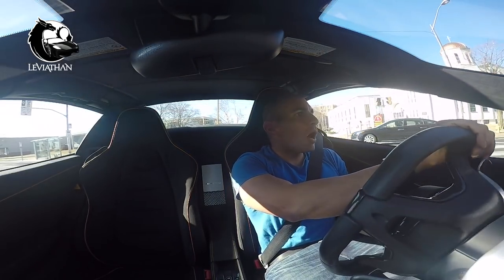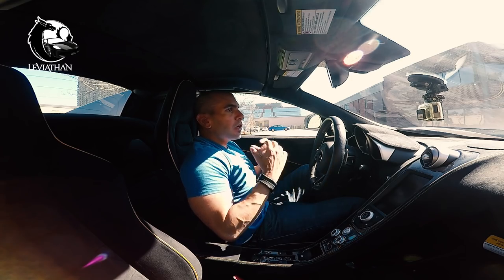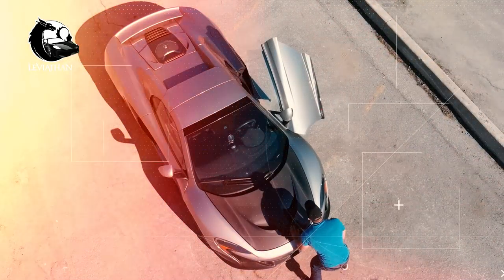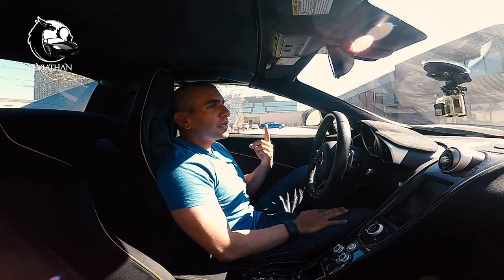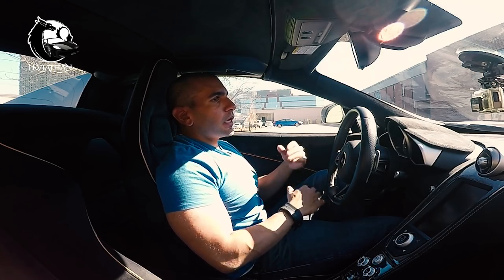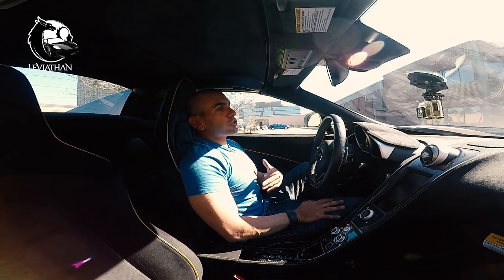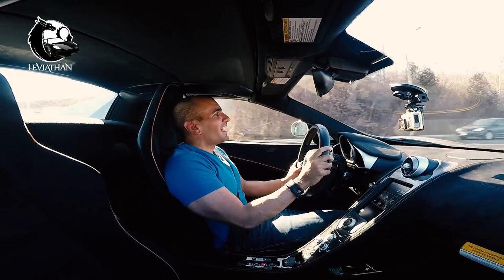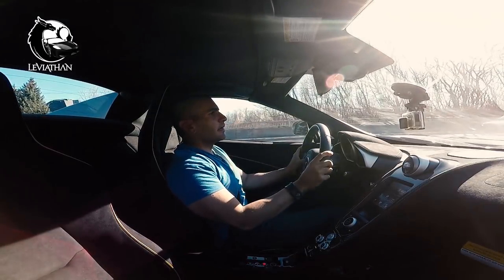McLaren P1 Hood Swap: Turned BEAUTY into BEAST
I feel that the McLaren 650s is an incredible looking car, however I wanted to make it a bit more aggressive and hardcore so I decided to give it a P1 Carbon Fiber Hood!

Some may love it, most will hate it, but no one can deny that it's a now a MCBEAST!